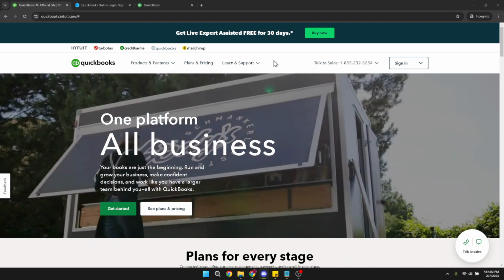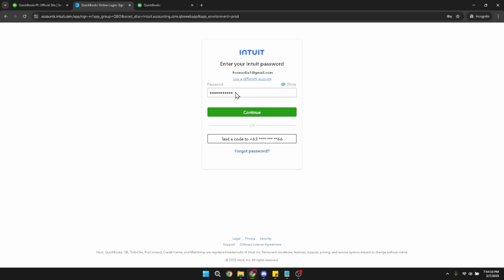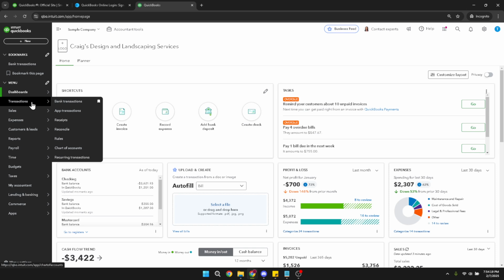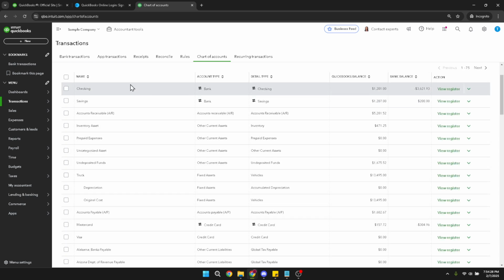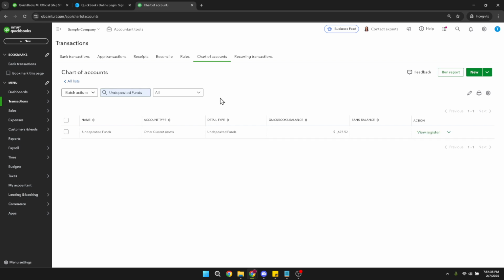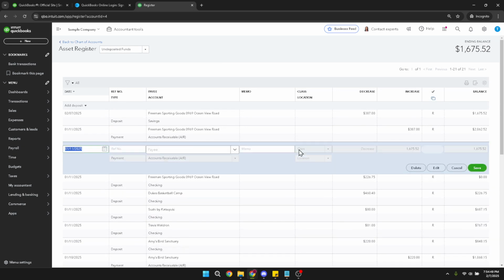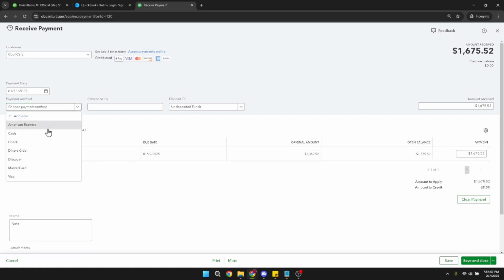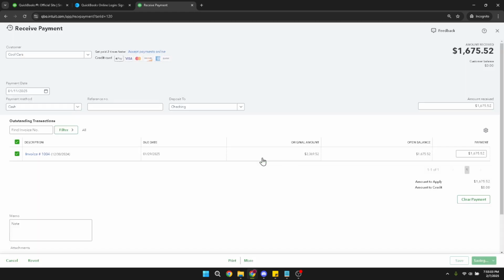How to Clean Up Undeposited Funds in Quickbooks Online (Full 2025 Guide)